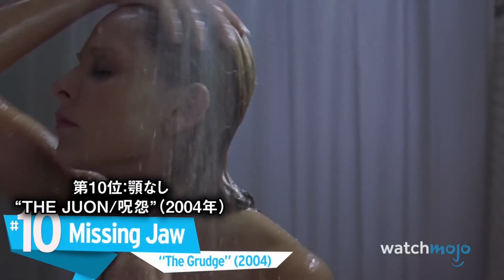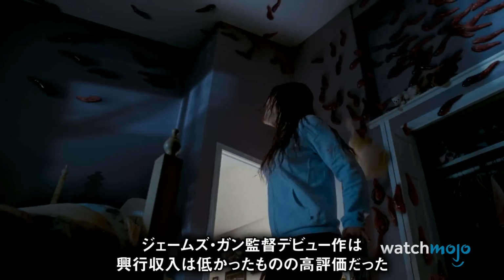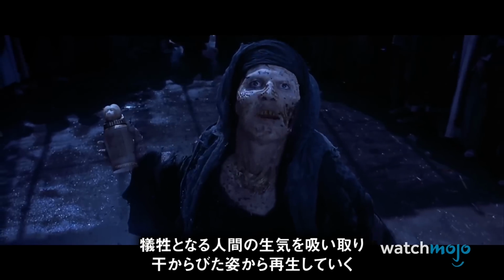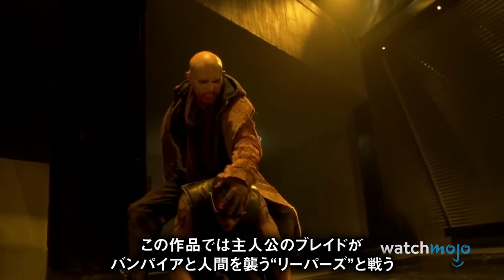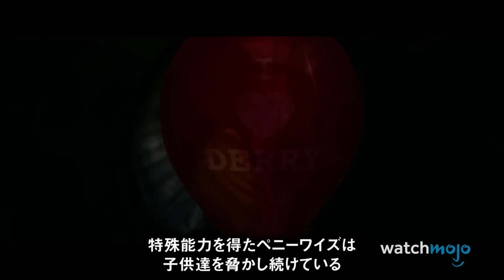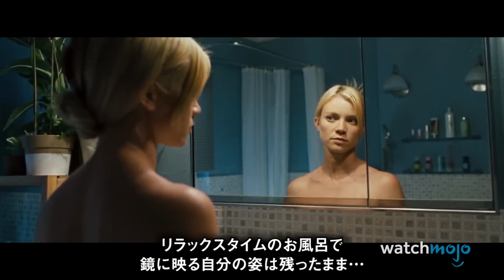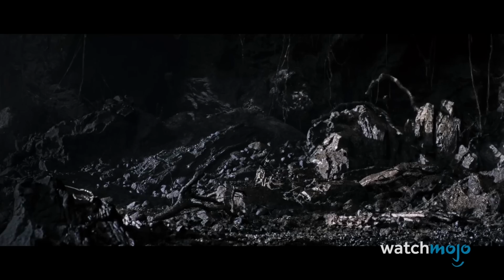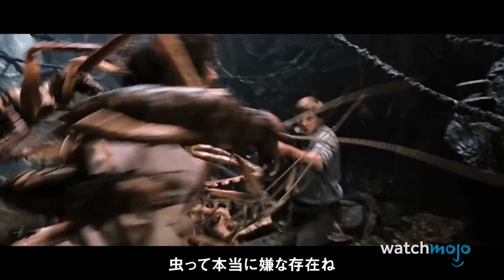超怖い！映画のCGI ランキングTop10第2弾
本当に恐ろしい映画のCGIだ！今回のWatchMojoJapanは、人々を恐怖に陥れる超怖い！映画のCGIランキング第2弾です。呪怨やアナイアレイション、MAMAなどが登場します！どのCGIが1番怖かった？コメント欄で教えてね。

第10位：顎なし“THE JUON/呪怨”（2004年）
第9位：ナメクジ“スリザー”（2006年）
第8位：ワフナー博士の顔“オーヴァーロード”（2018年）
第7位：イムホテップ“ハムナプトラ/失われた砂漠の都”（1999年）
第6位：変異熊“アナイアレイション -全滅領域-”（2018年）
第5位：口を開けるリーパー “ブレイド2”（2002年）
第4位：様々な形のペニーワイズ“IT／イット　“それ”が見えたら、終わり。”（2017年）
第3位：ママ“MAMA”（2013年）
第2位：顎が裂けるシーン“ミラーズ”（2008年）
第1位：虫たち“キング・コング”（2005年）

WatchMojo Japanのトップ10リストは、
起源, 人物紹介, 裏ワザ, やり方, 批評, ポップカルチャーの解説, 芸能人, 動画, 音楽, TV, 映画, ビデオゲーム, 政治, ニュース, コミックス, スーパーヒーローについての1万本の動画！ポップカルチャーなら、WatchMojo Japan!